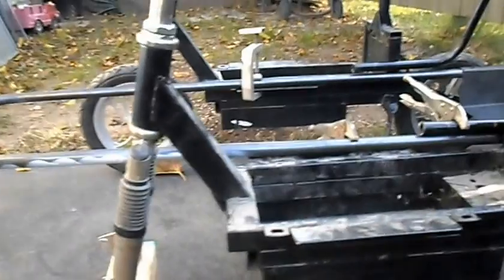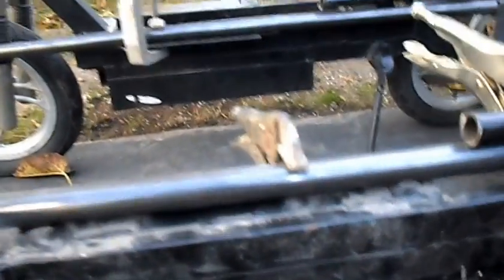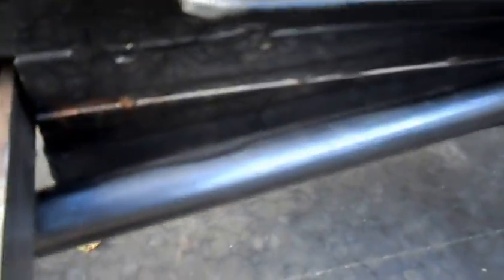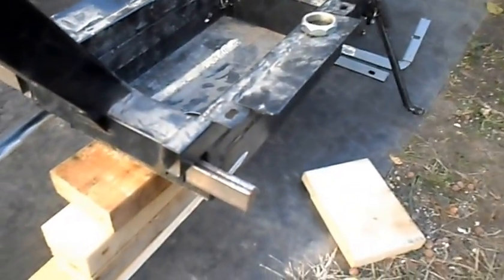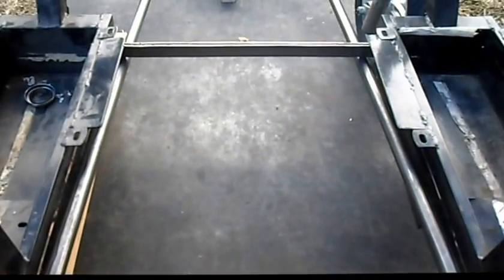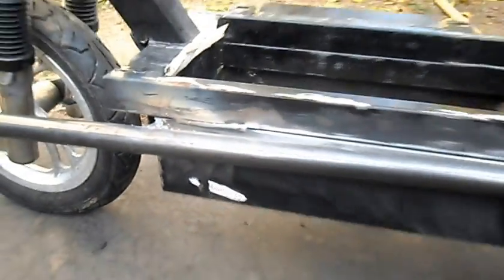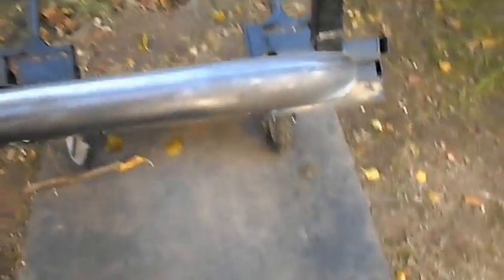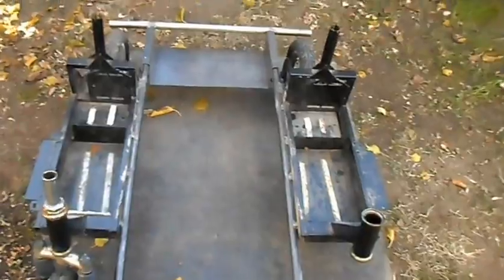Zero for a Hero part 5 Welding the main frame together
In this video I show how I aligned the two scooter frames & then welded the main frame between the two & also, discuss requirements of the upper frame.